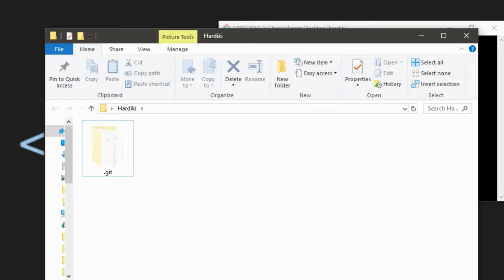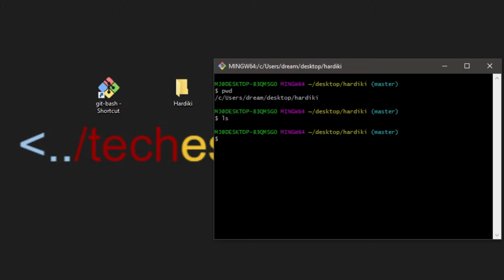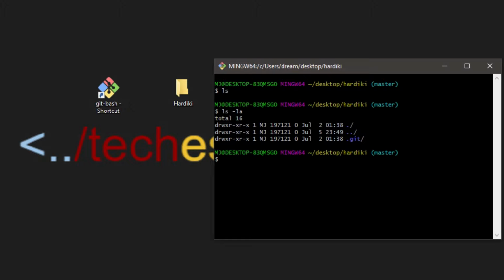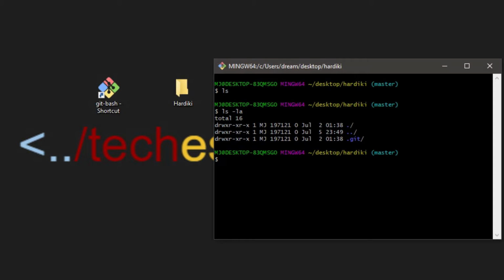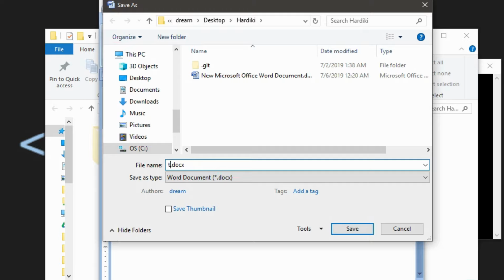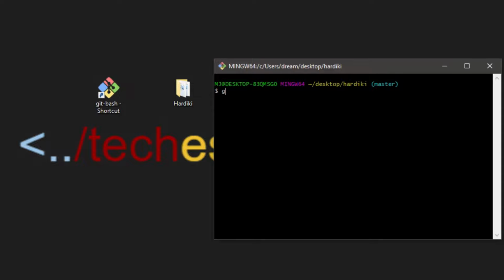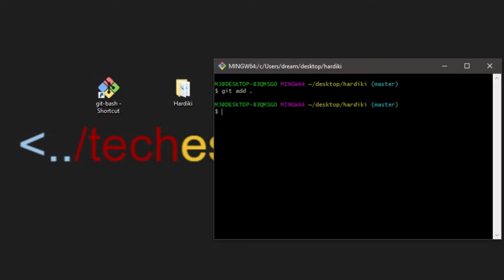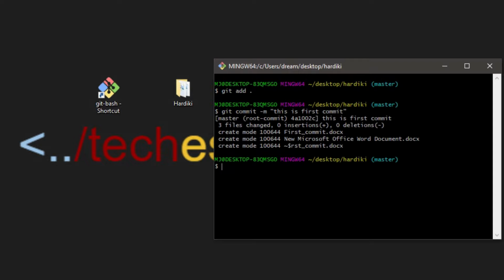Git tutorial 4 Commit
Hey guys I am up with the fourth video in the series of GitHub. I have explained how to commit the changes.